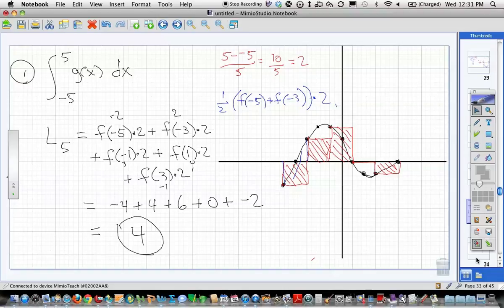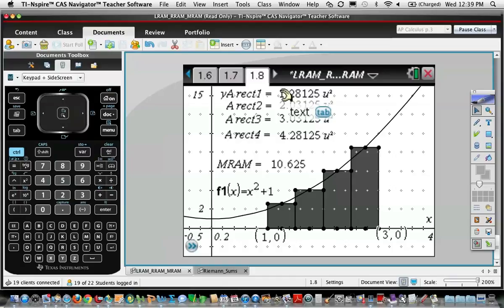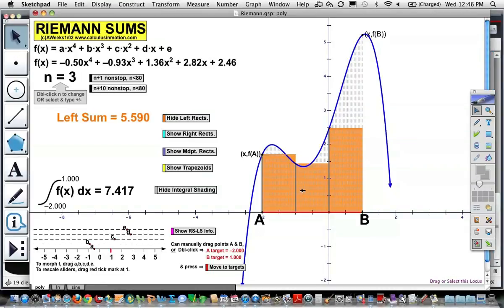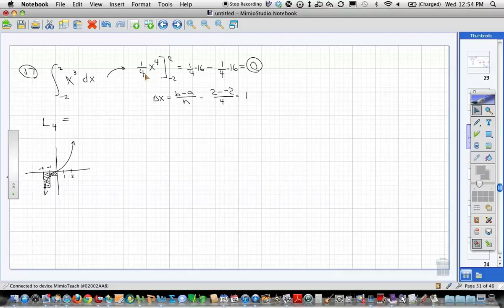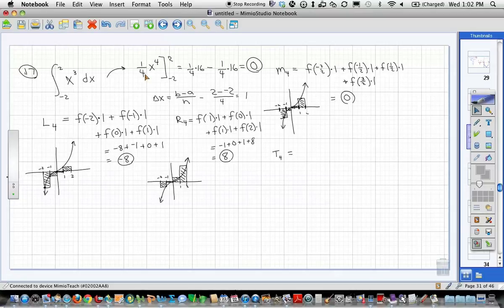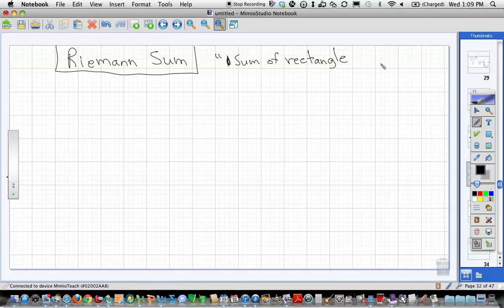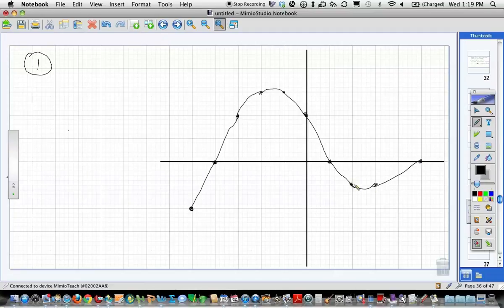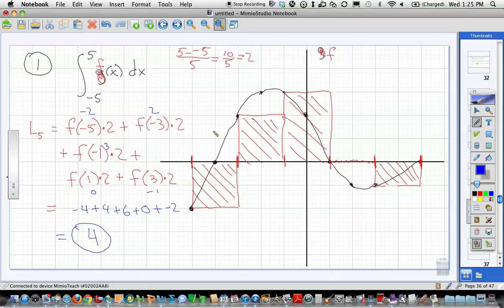Feb. 22 Class Video